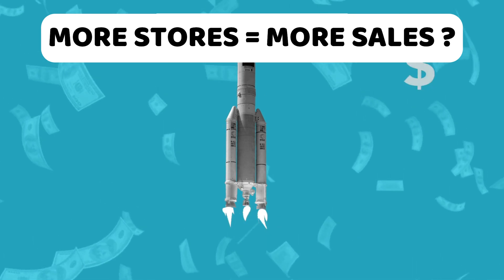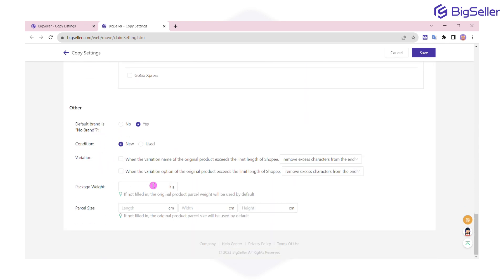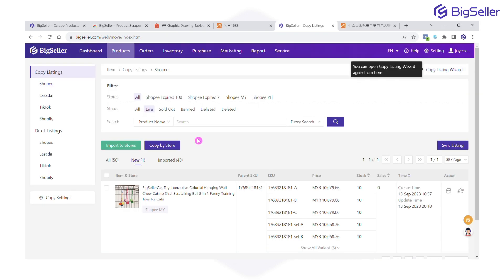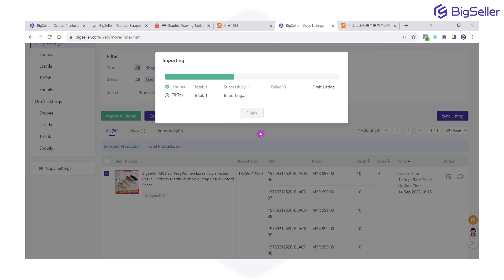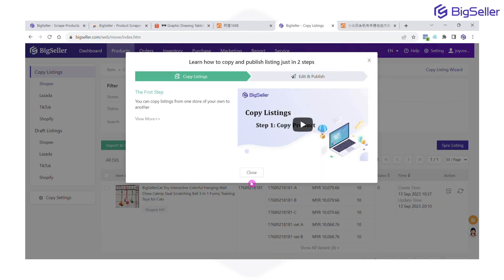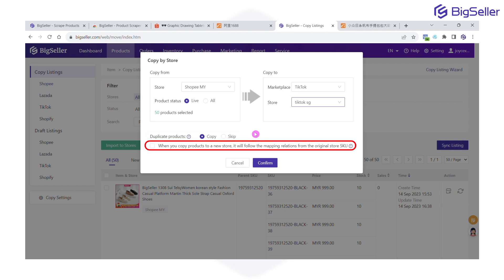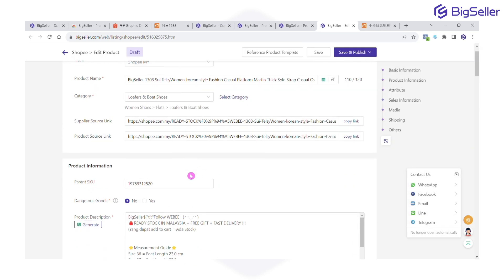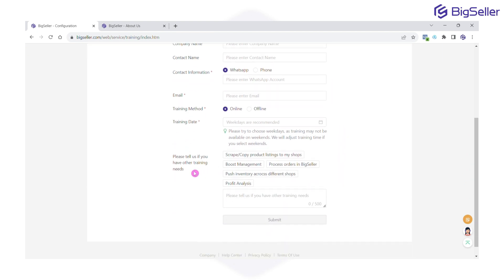Copy Listings. Copy your Product Listings from Platform A to B in 1 Click!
Welcome to this series of videos on How to use Copy Listings in BigSeller. With BigSeller Copy Listings, you can easily copy products from your main Shop to others shop in just one click! But to ensure the safety of your accounts, do modify the product info before uploading those products to the shops.

✒️ Main features:
0:00 Introduction
0:20 Copy Settings
0:42 Method 1 : Import to Stores
1:16 Method 2 : Copy by Store
2:18 Request Free Training here!~
2:38 Join our Group Support